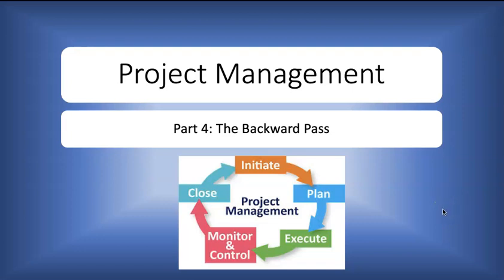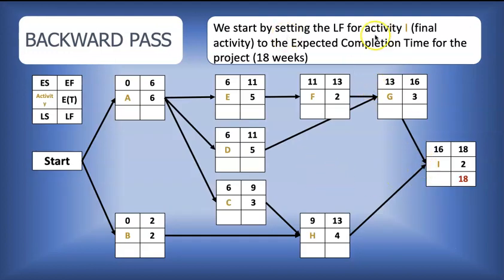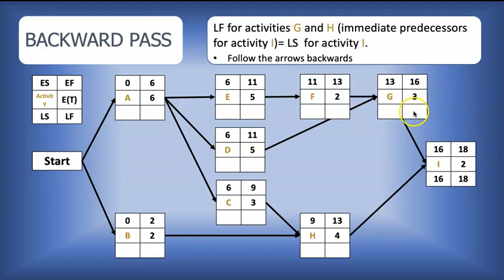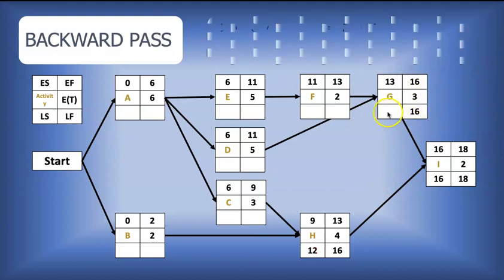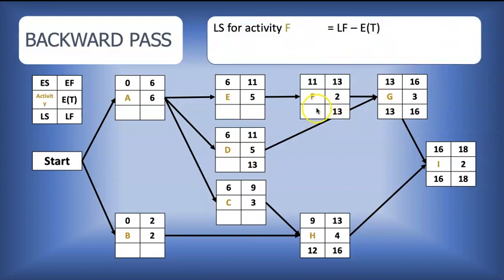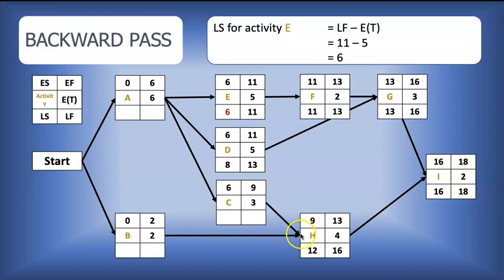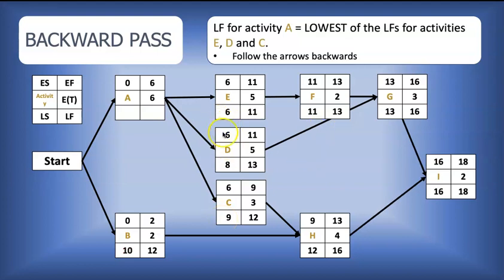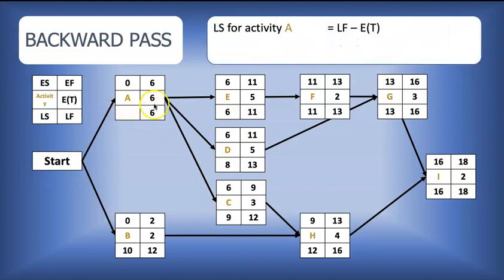Project Management Part 4 - The Backward Pass (PERT/CPM)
This video shows how to calculate the Latest Start Time (LS) and Latest Finish Time (LF) for each activity within the Project. (PERT/CPM)